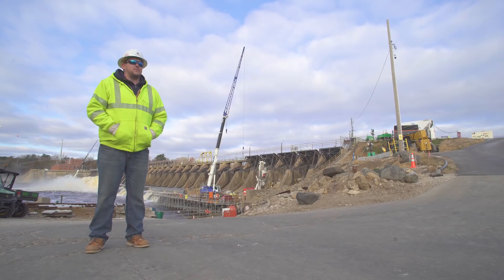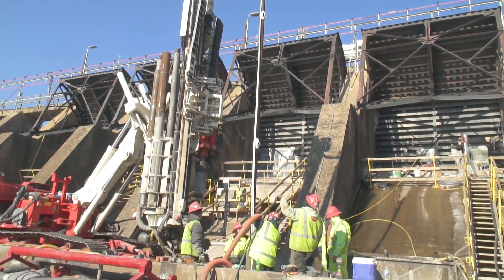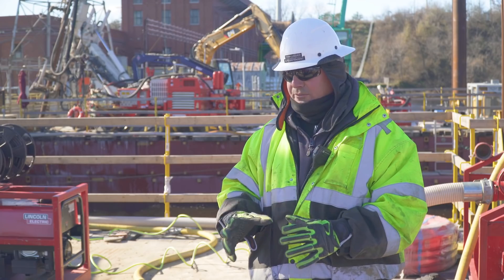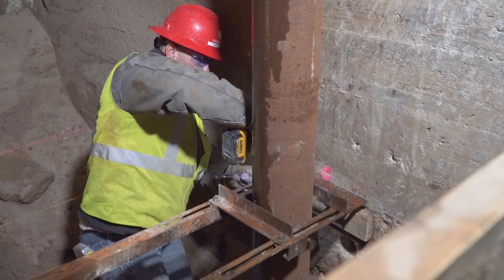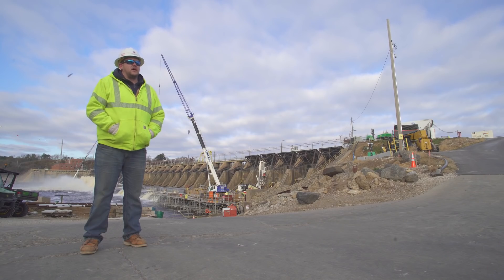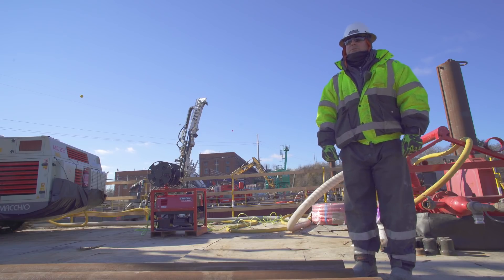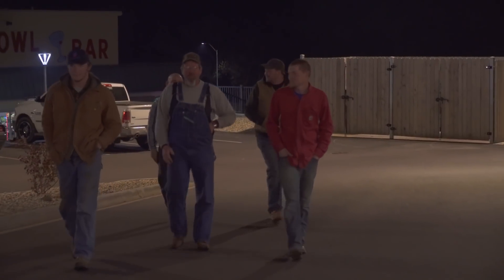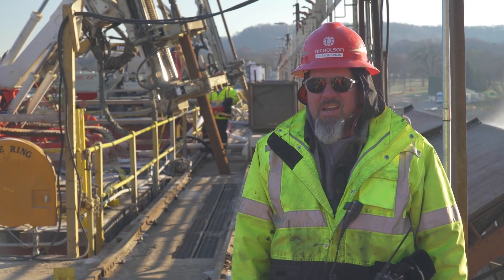Six Figures, No Suits E2: Dam Micropiles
Tough, Bold, Sharp & Tireless. That’s the team at Nicholson Construction as they stabilize the Prairie Du Sac Dam.

A floating barge with huge machines drill spectacularly deep holes! The crew works to assure the Prairie Du Sac Dam is spared a catastrophic failure due to the rotting wood timber. Tens of thousands of wood timbers in the foundation of the dam must be replaced, and in freezing temperatures! 984 micropiles require drilling across and through the dam. An incredibly unique project.

Every story starts somewhere. The stories of the personalities on this crew inspire those working hard out there and those who wonder about a career as a driller! The job isn’t for everyone, but for some, their toughness is as deep as the holes they drill.

To learn more about the construction industry, head on over to our for more info on foundation drilling and this series.

For more information on a career in Foundation Drilling, check out ADSC’s

The Construction Channel team collaborated on this project for several months. We are exceptionally pleased to announce Six Figures, No Suits, Episode 2!

The construction industry across the country wants to attract bold, sharp, tough, and tireless young talent. We deliver high quality storytelling and production where innovation meets art. This is what we build and this is our art.

The Construction Channel continually seeks unique construction content. Our advertisers and production sponsors continue to help us build construction content to encourage the next generation of builders and foundation drillers.

Please share this second episode of the Six Figures, No Suits series and watch for the next episode, coming soon!

Watch & Build!

About Us:
The Construction Channel is online new media network for the world of builders, general contracting, architecture, and real estate developers. We are a creative engine focused on construction industry news, markets and materials, stories and people, and entertaining content for the world of builders. We exist to tell stories of today's builders. Stories like the victories, struggles, and challenges shown on our channel.

It's time for to change the construction industry. The Construction Channel's mission is to influence the built community and improve the world of construction. Watch shows created by builders and for builders in the construction field. The only construction channel for all buildings constructed.